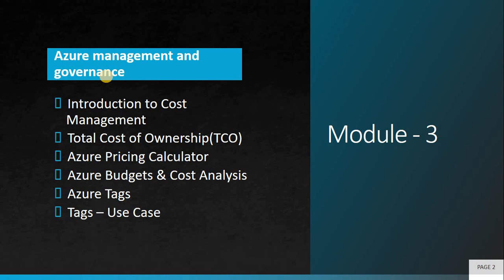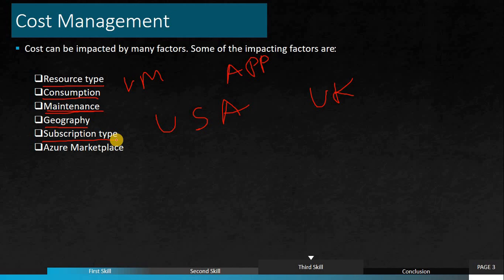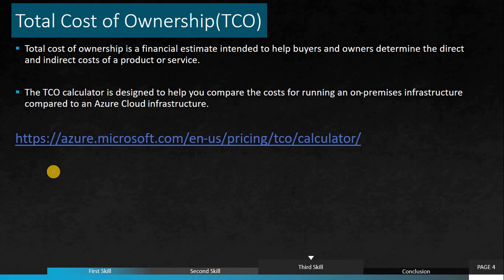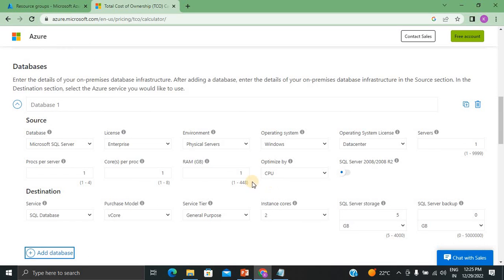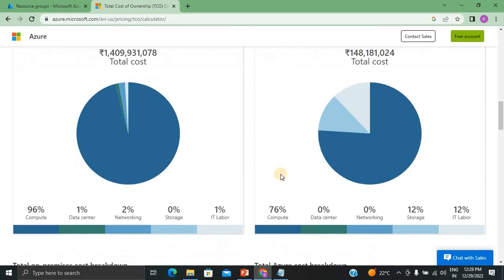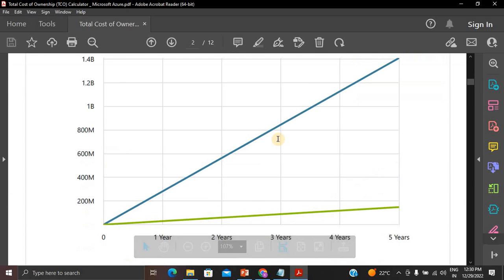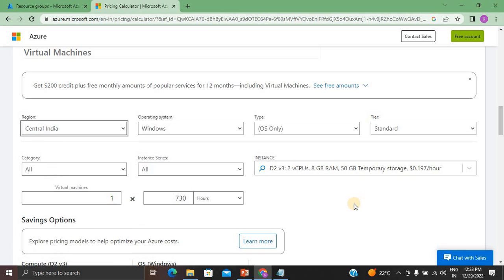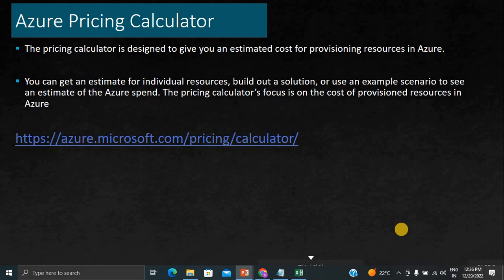AZ-900: Part 6 - Azure Management and Governance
This is the sixth part of the AZ-900 series. This part contains the following topics:

1. Introduction to Cost Management
2. Total Cost of Ownership(TCO) & TCO Calculator
3. Azure Pricing Calculator